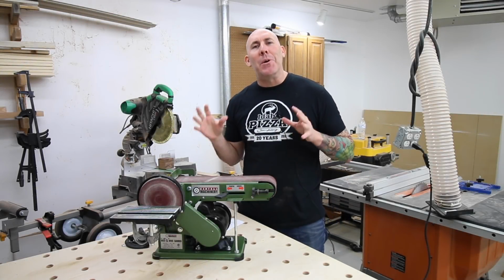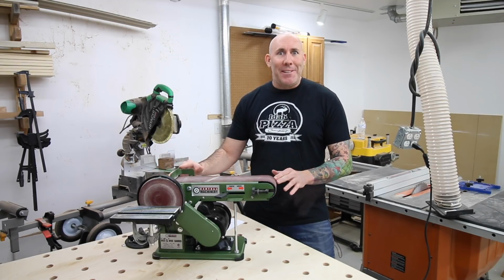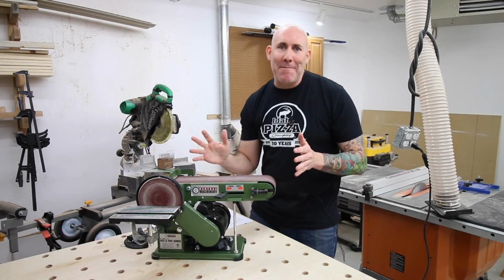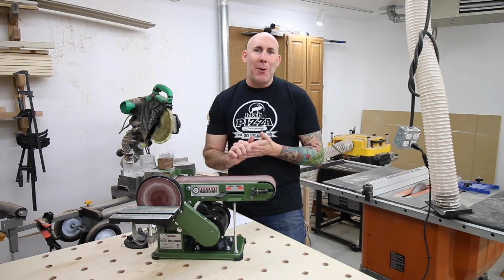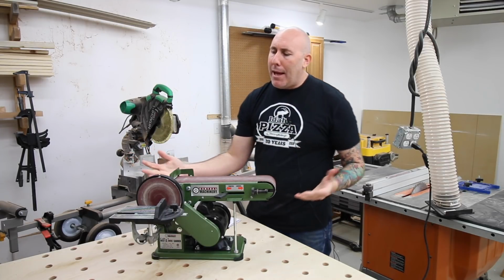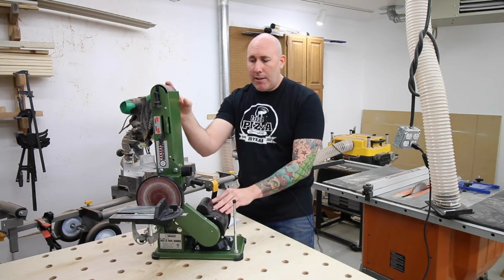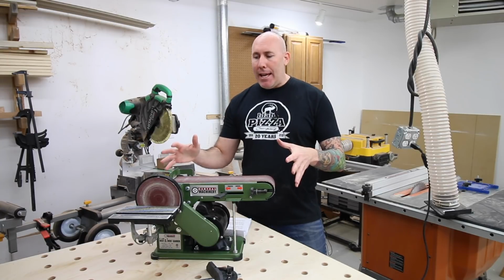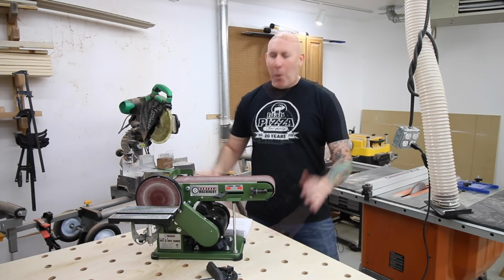Unbiased Harbor Freight Belt Sander Review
I've owned this Harbor Freight Belt and Disc sander for just over a year now. I wanted to do a review on this item for anyone considering purchasing this item. This unit is Item #97181 and is the 4x36 Model.

In this video I will go over the specs of the machine and give my overall opinion on whether you should buy one.

Amazon Store:

IF you would like to purchase one of our products, please visit our Etsy Store:

**Have you ever wanted to own a CO2 laser and thought they were out of your expertise or even price range? The pricing on the site is exactly the same. Shoot me a message or DM letting me know you are interested in a laser or you purchased one. Part of using my link is getting access to me so I can help you get your machine up and running.

Have you been struggling to grow your YouTube Channel? You are not alone. I personally used TubeBuddy to start growing my channel and you can too! Well worth it